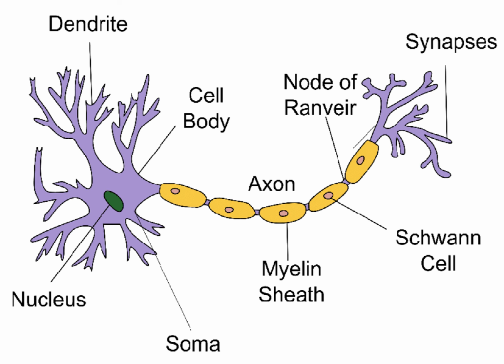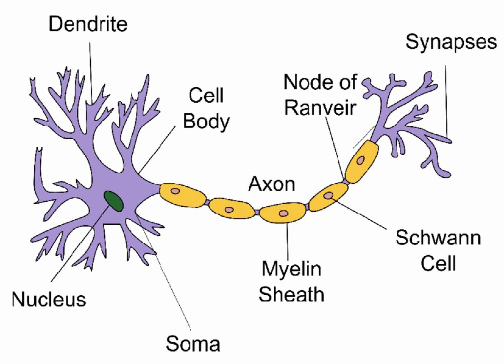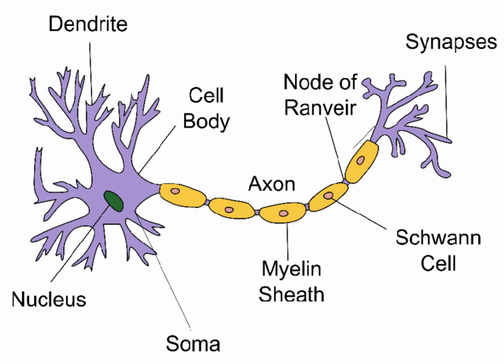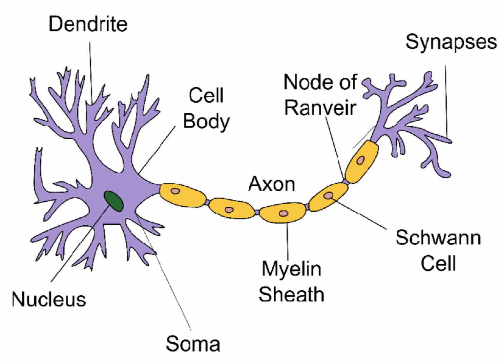biological neuro onyx